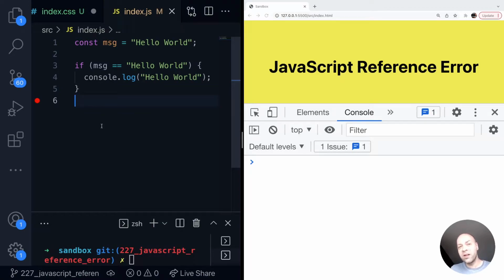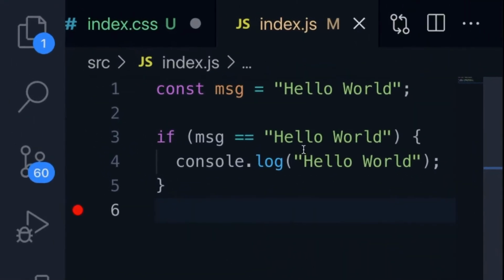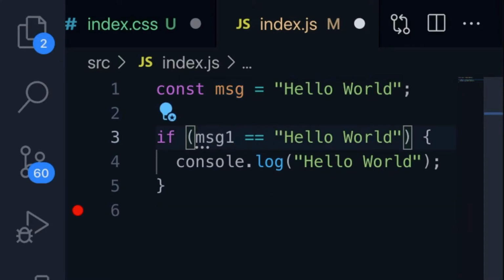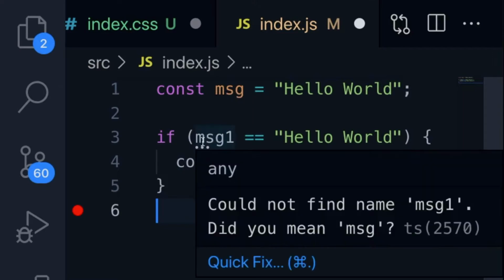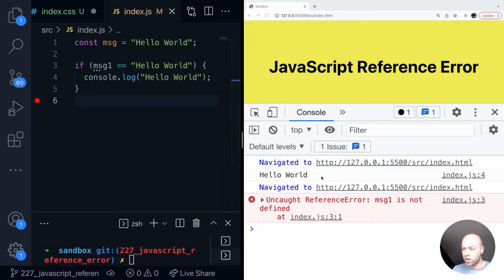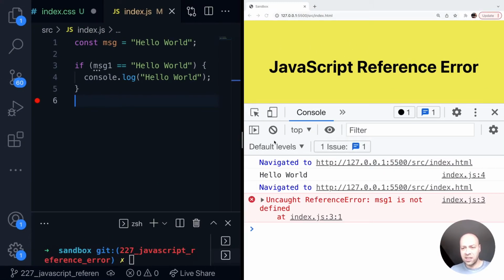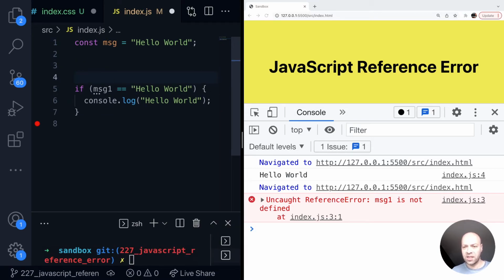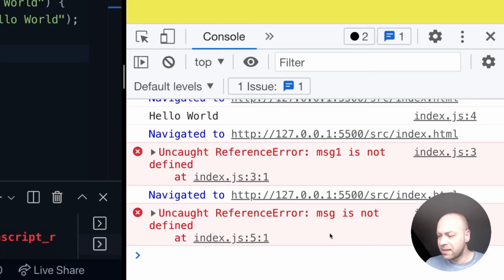Easy to follow guide on JavaScript Reference Errors for new developers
In this tutorial, we're going to take a look at another type of JavaScript error - JavaScript reference errors.  This is a really simple, easy to follow guide on JavaScript reference errors for new developers.